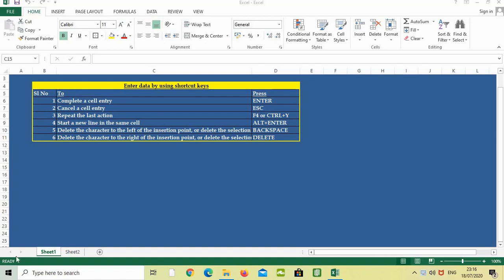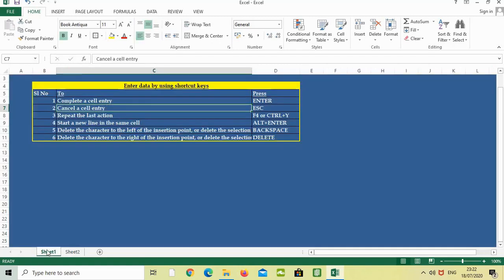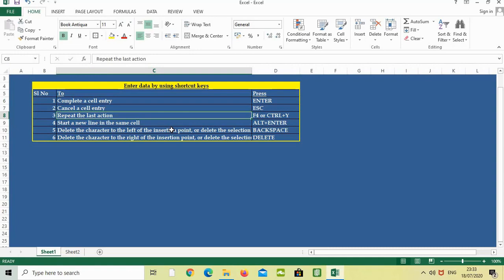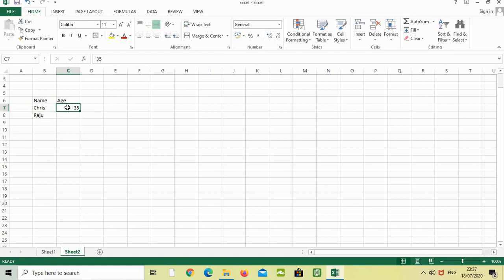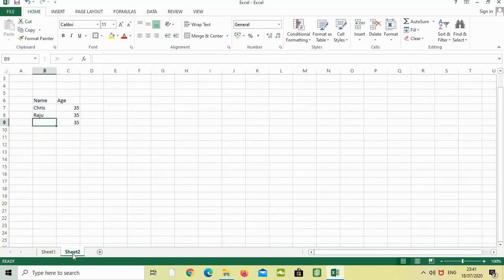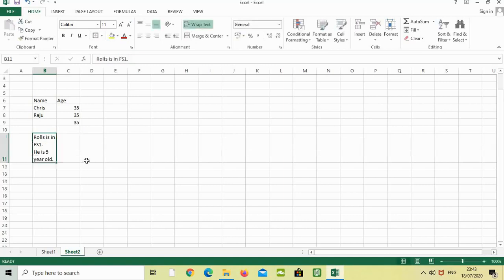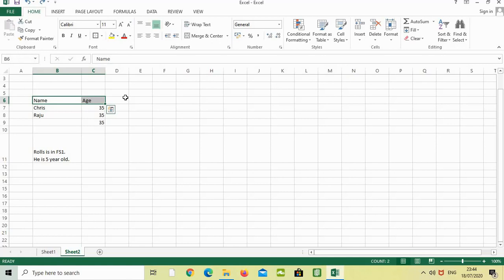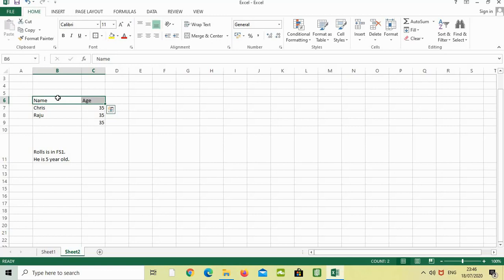Useful Excel Shortcuts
In This Video am explaining the advance excel shortcuts. This will help you to do the work very easy.